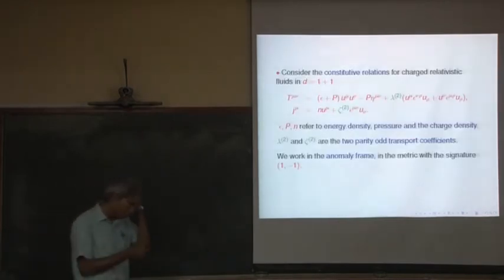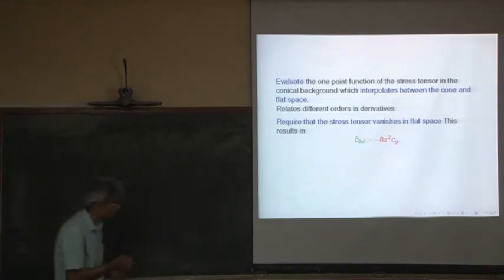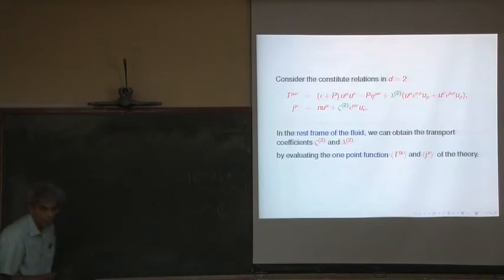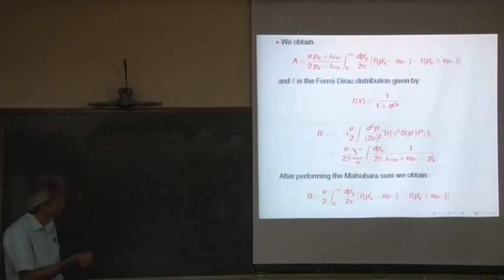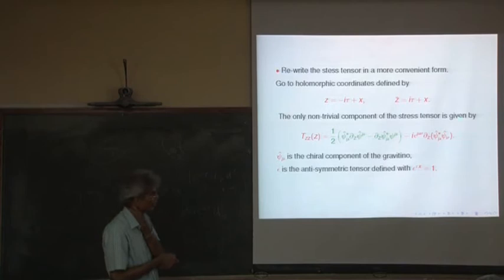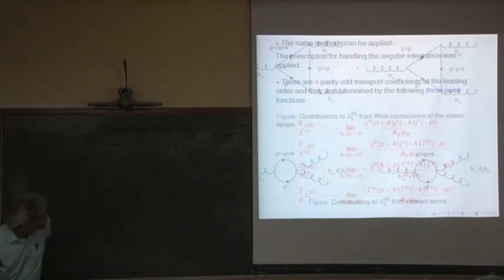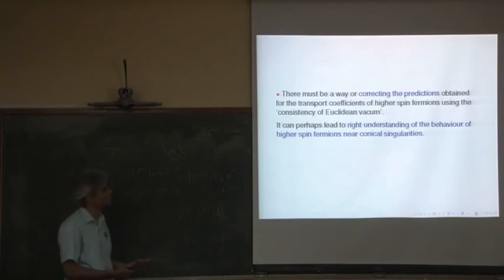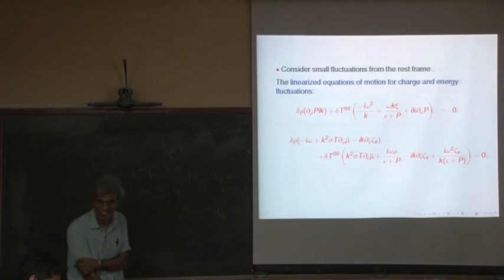Justin David (IISc) - Anomalous transport at weak coupling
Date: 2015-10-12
Abstract: Recent investigations has shown that the presence of quantum anomalies in the microscopic theory modify macroscopic hydrodynamic equations of the theory. We use perturbative methods of finite temperature field theory to derive transport coefficients sensitive to the anomalies of the microscopic theory. This is a complementary and a direct method to that which relies on symmetries and the ‘consistency of the Euclidean vacuum’. Using the direct method we show how, and in which cases the approach using the ‘consistency of the Euclidean vacuum’ breaks down. Finally we show that in the presence of anomalies in 1+1 dimensional Weyl gas, the charge dispersion mode acquires a speed which is equal to half the speed of light.